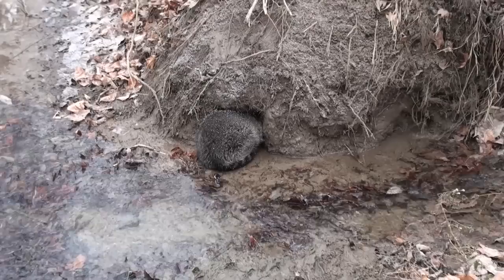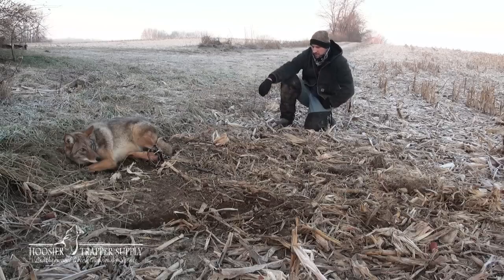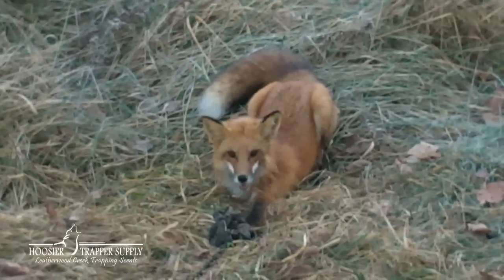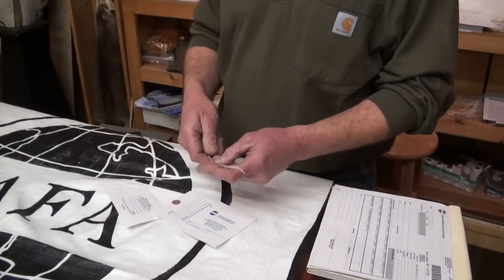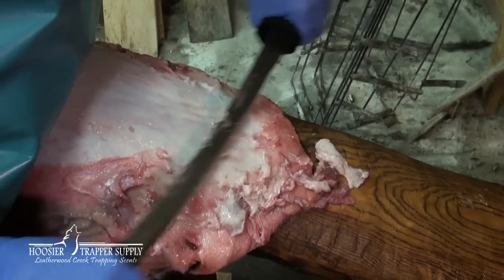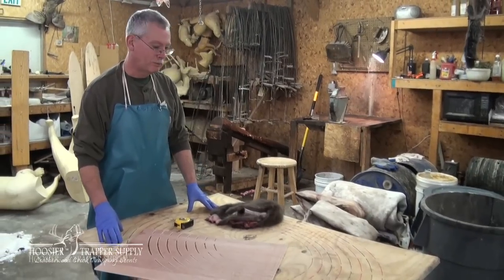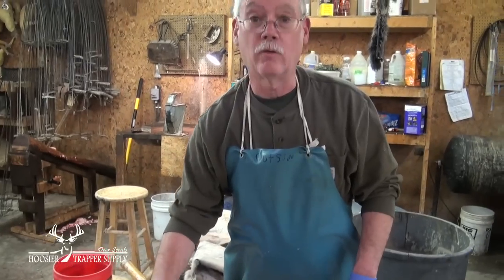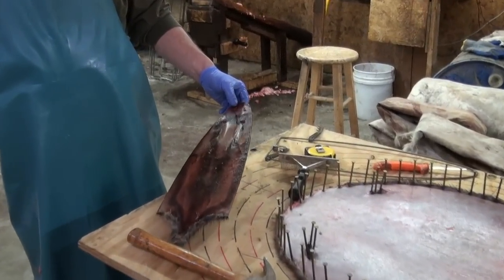Hoosier Trapper Outdoors (Season 3) - Episode 11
Join the Hoosier Trapper Boys on the coyote and coon line. Also on this episode: 2 product highlights, information on NAFA, trap-line footage on a viewers line, and fleshing/ stretching a beaver skin.